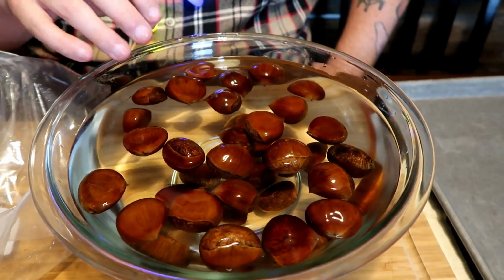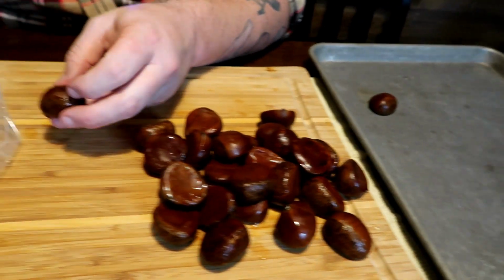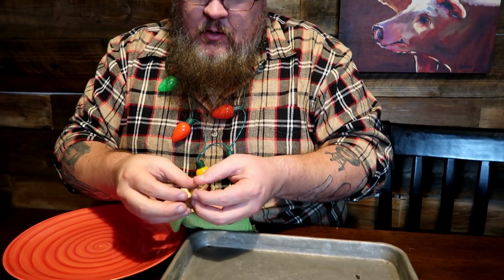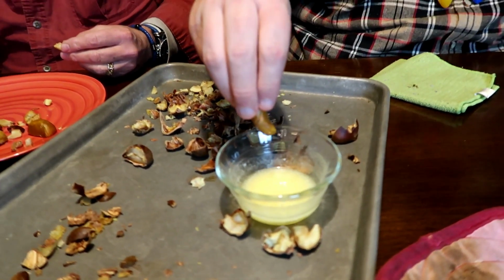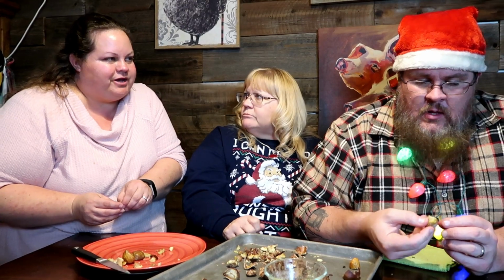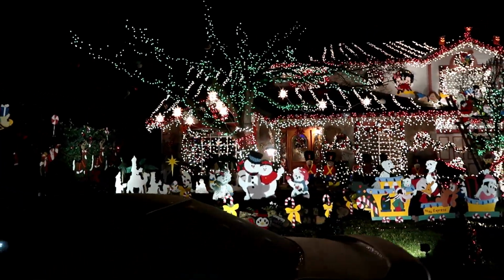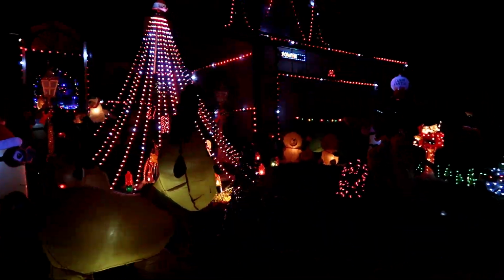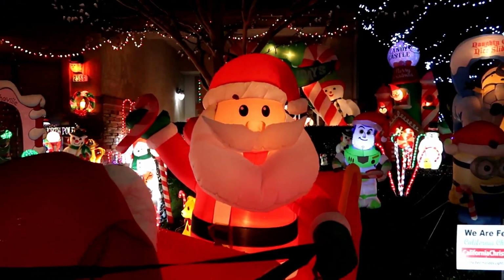Roasting Chestnuts in the Oven || What's Cookin' Wednesday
On today's video we are trying to roast chestnuts in the oven! Plus come along on a family Christmas Tradition, looking at Christmas lights!

Jon & Jess
BigJon TV
420 West 4th Street #964

Hey, if you made it this far comment with your favorite flavor for nuts.